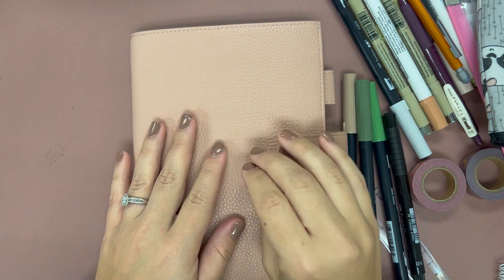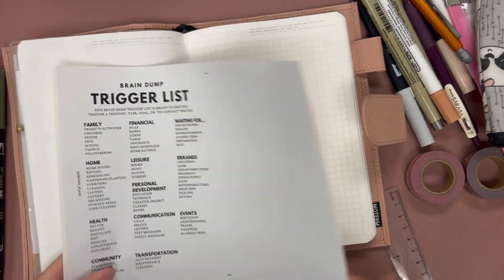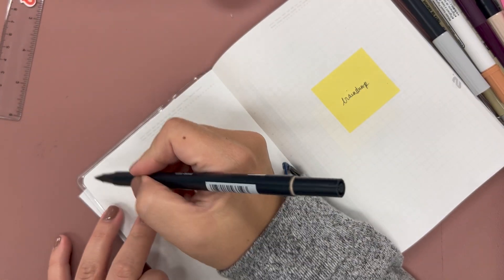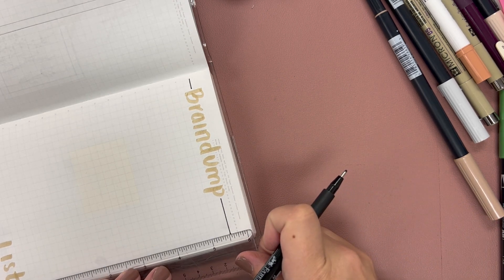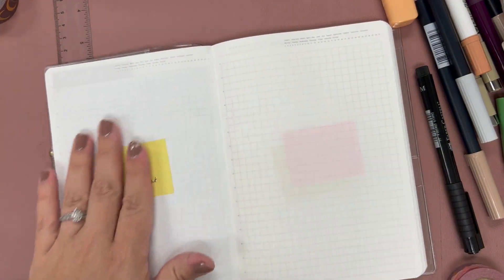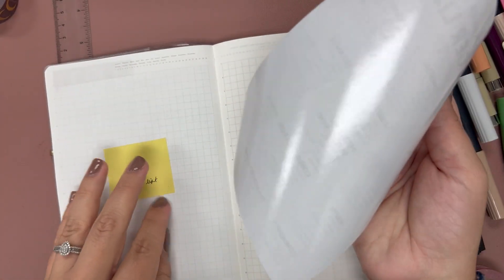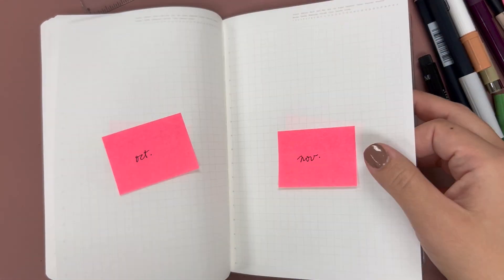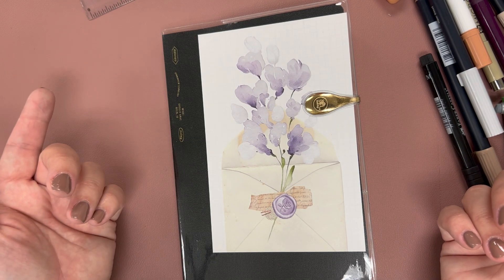Episode 2 Essential Planner Pages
In this episode of setting up a new planner, I am going through all of my essential planner pages.
That includes:
- A cover page
- An Index
- A Braindump page
- A Year at a Glance and Holiday List
- Braindump trigger list and sticky note hub

Liked items you saw in my video? Check them out below!

B6 Stalogy
B6 Moterm Cover
Pentel Energel Clena
Micron Pens
Paper Clips
Clear Cover: Lauren Phelps Designs

Want to save money? Try out these awesome apps I have been using for years for cash back on everyday purchases!